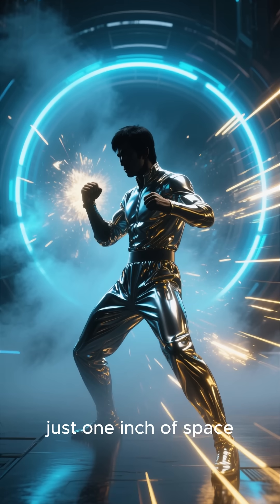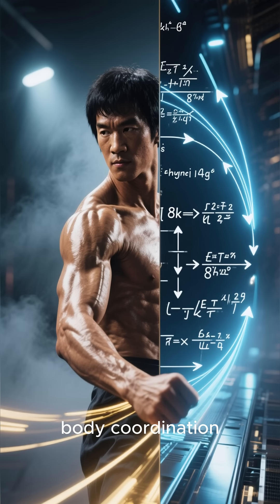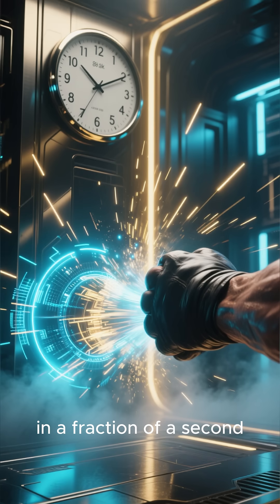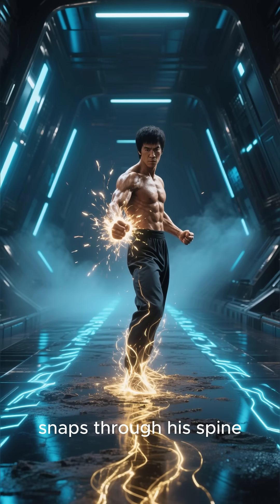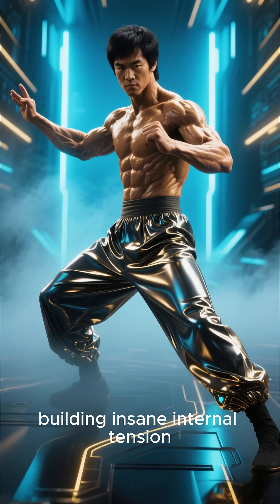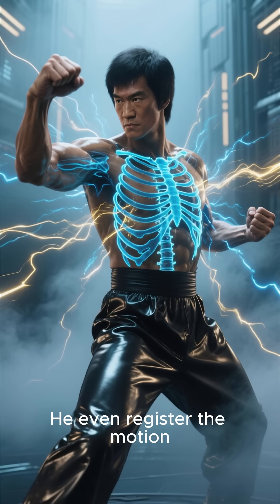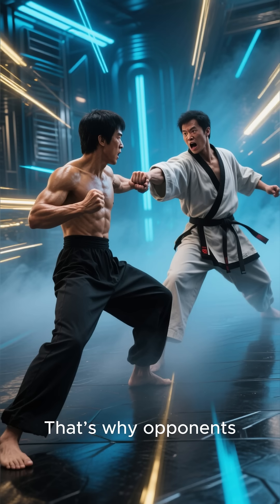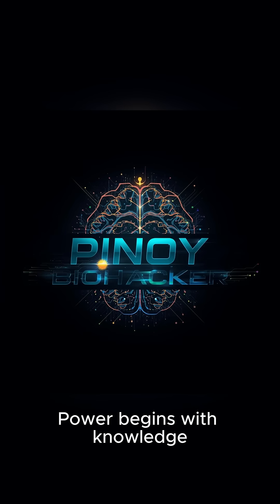“Bruce Lee’s 1-Inch Punch — The REAL Science Behind the Power”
Bruce Lee’s legendary 1-inch punch wasn’t magic — it was biomechanics, physics, and elite neuromuscular coordination. Today we break down the REAL science behind how Bruce generated massive power in just one inch of space. Perfect for martial artists, fighters, and anyone who loves performance science.